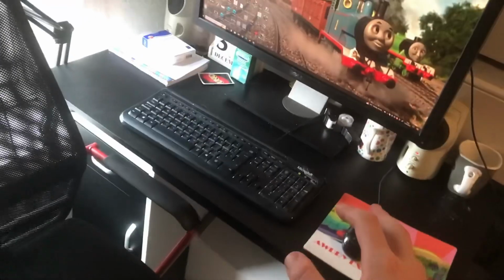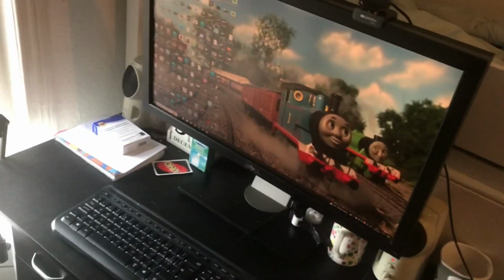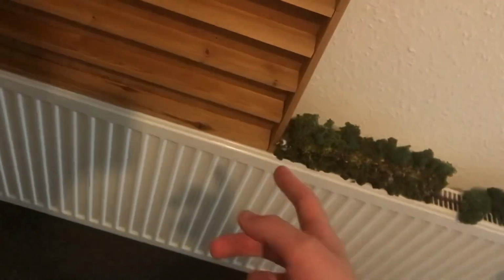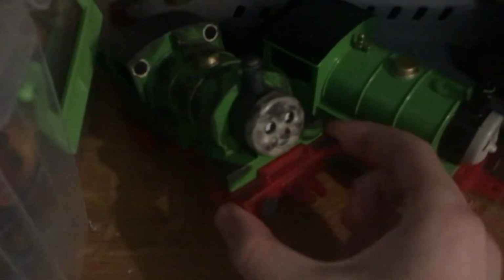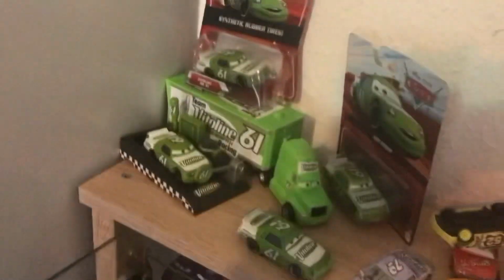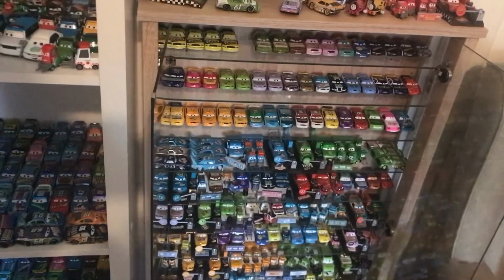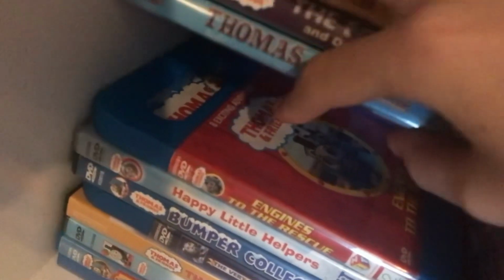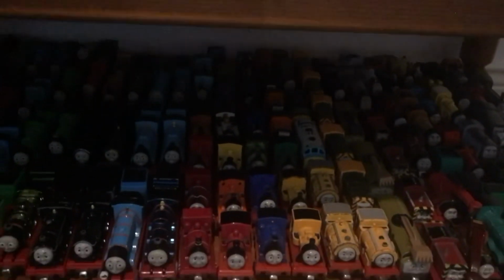Duncan Gaming’s Room Tour (2024)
Two years later…